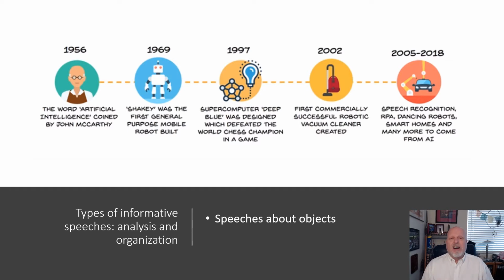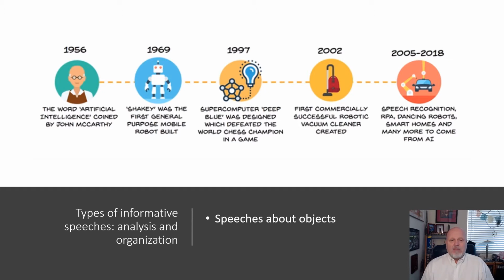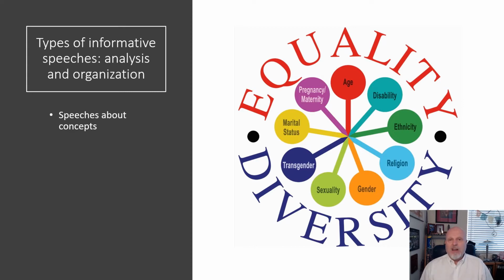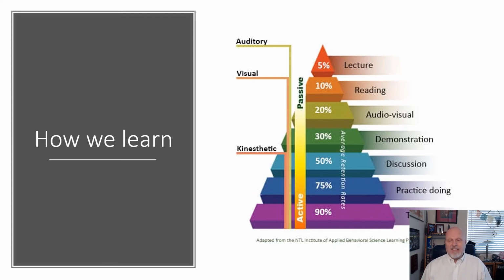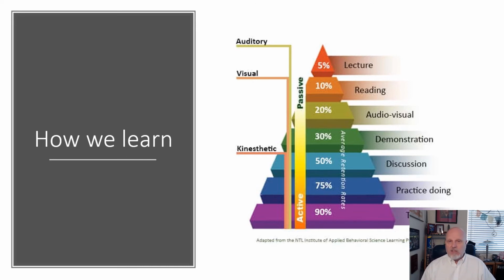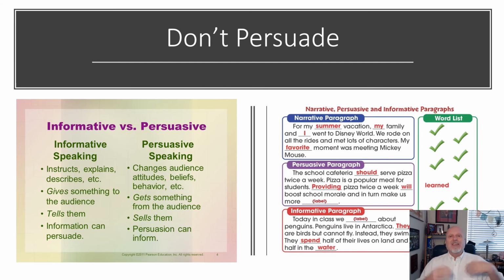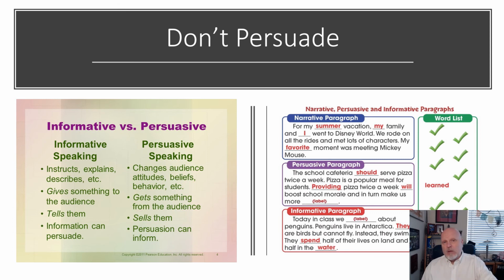Speaking to Inform